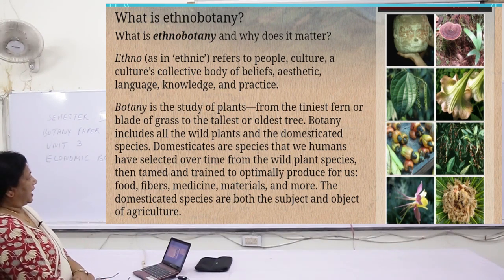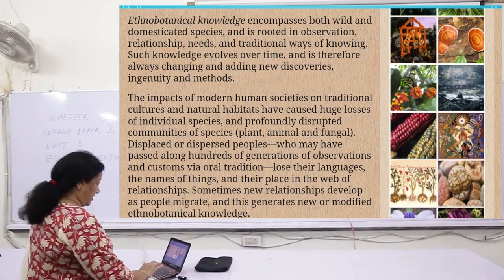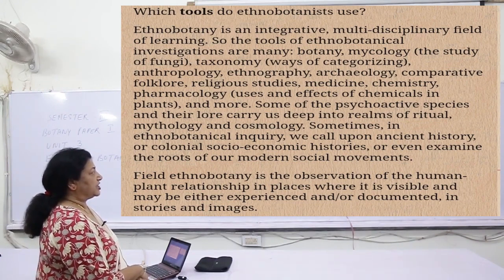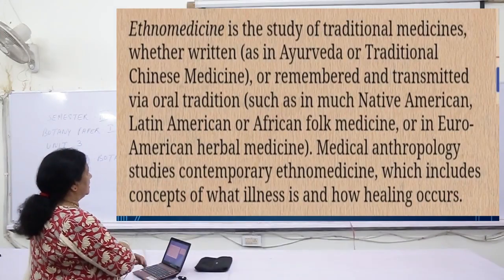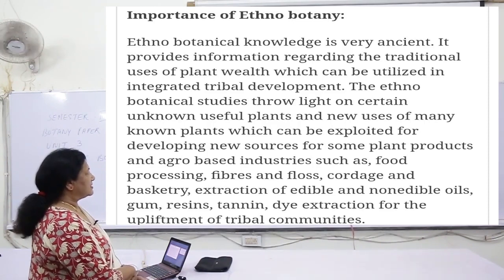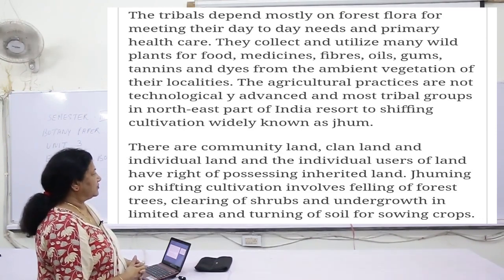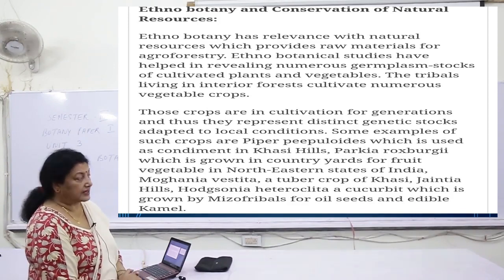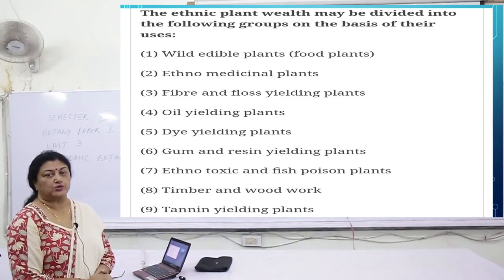Botany, Economic Botany_Ethnabotany_Sem-3_P-1